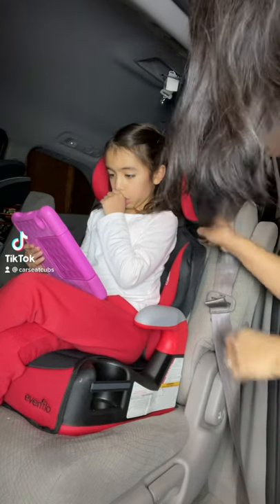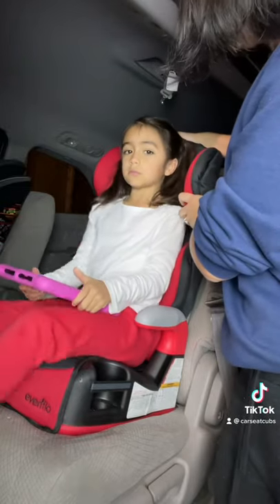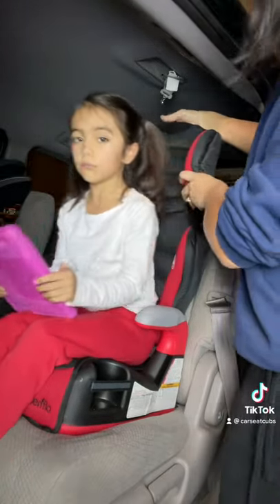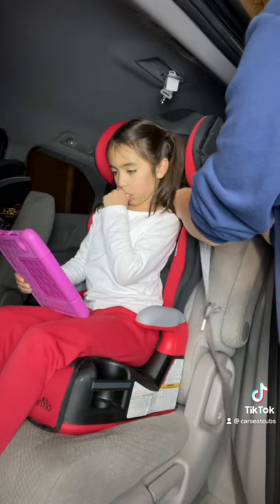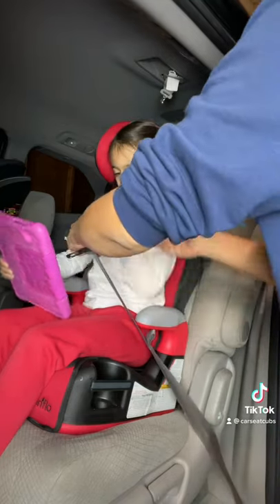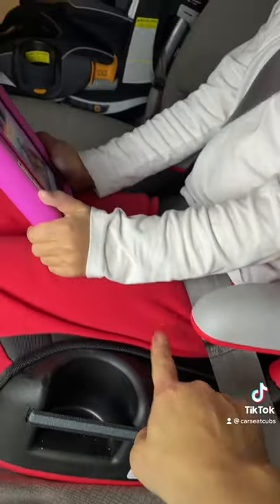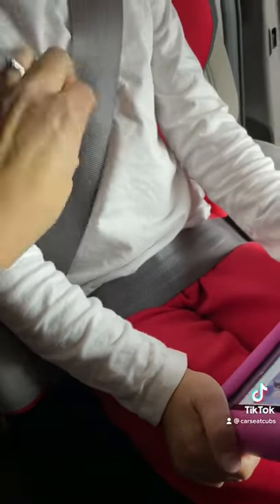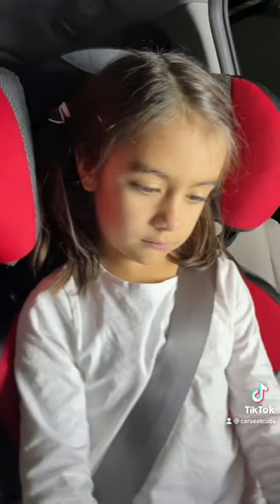Buckling a child in a booster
Correct method for buckling a child in a high-back booster seat.

Remember a child MUST weigh at least 40 lb to use a booster seat, and that maturity is very important. Children under 5 should not typically be using a booster seat.